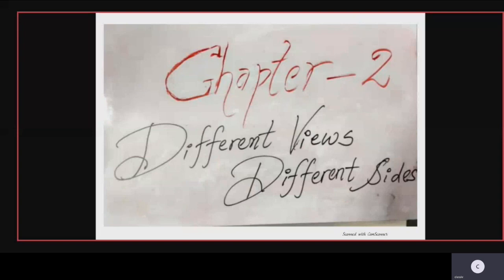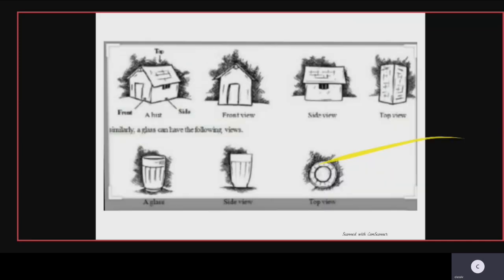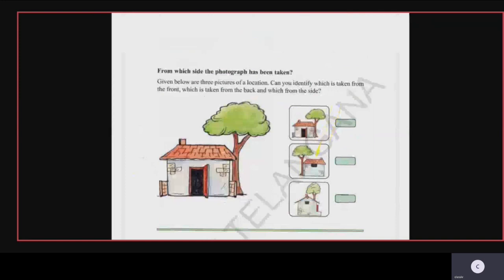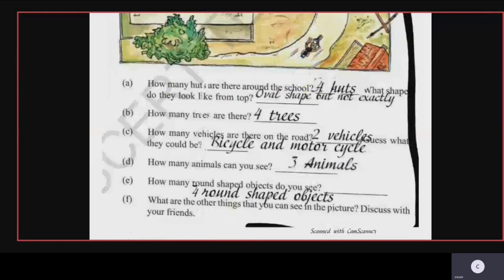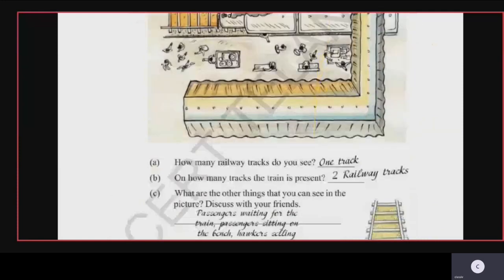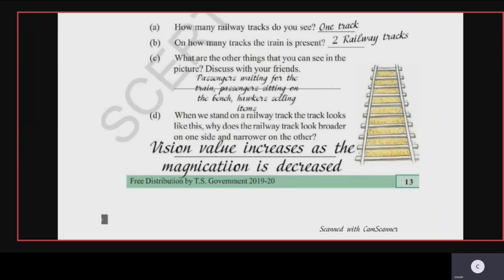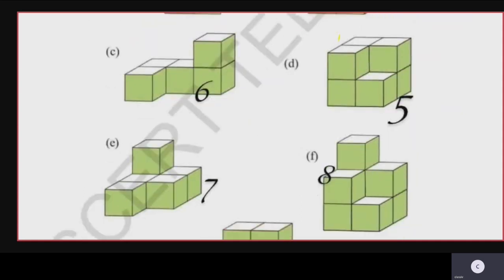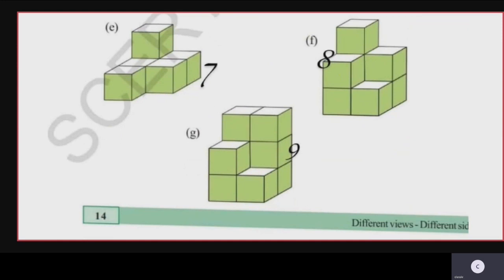Class IV Mathematics | ST CLAIRE HIGH SCHOOL | Online Class | 03-08-2020